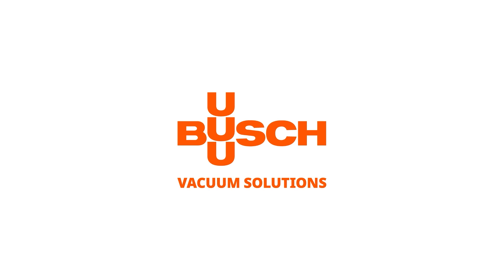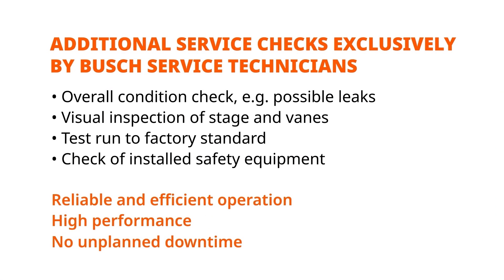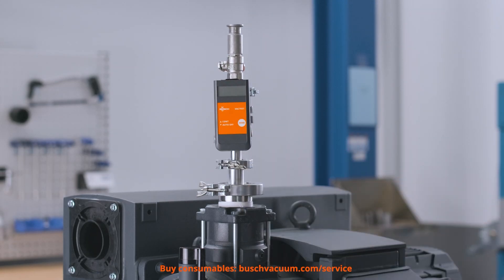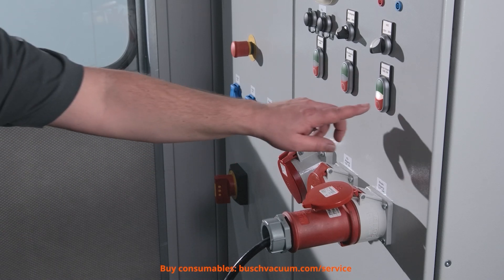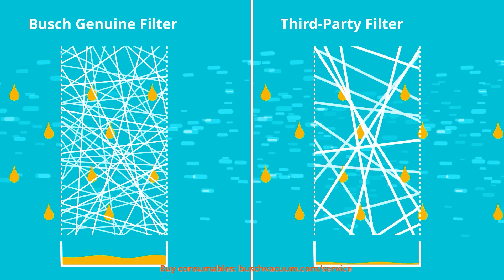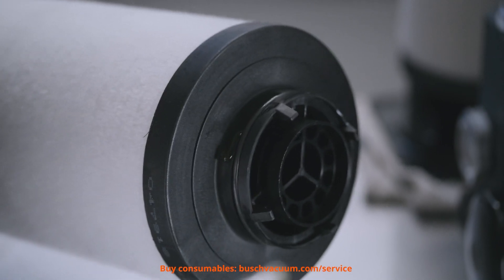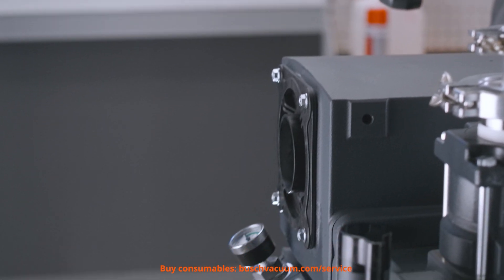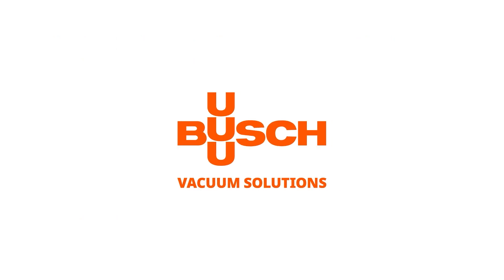R5 RD Vacuum Pumps - How to Change Exhaust Filters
The exhaust filters in your R5 RD vacuum pump should be changed at least once a year in one-shift operation. This ensures maximum efficiency and performance. Our maintenance video will guide you through the complete process of removing the old filters and replacing them with new ones.
The Busch genuine maintenance kit contains all the parts you need to carry out an exhaust filter change. Alternatively, we can do it for you – contact the Busch service experts to arrange an appointment and get your vacuum pump back to peak performance.